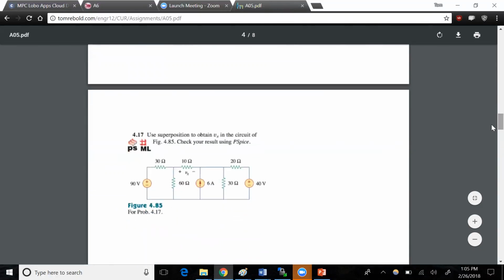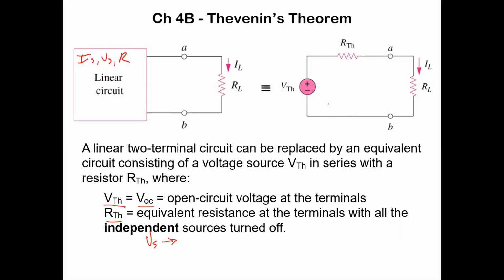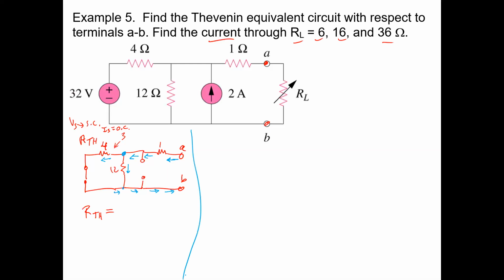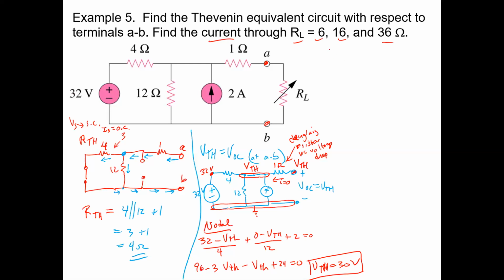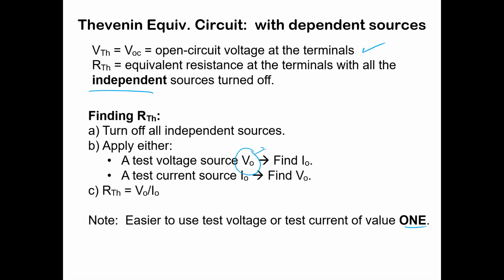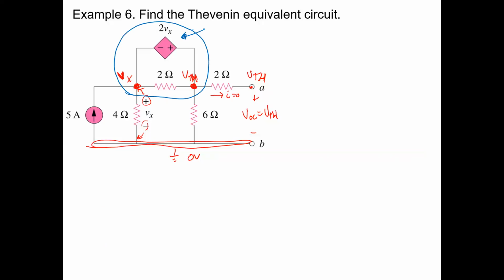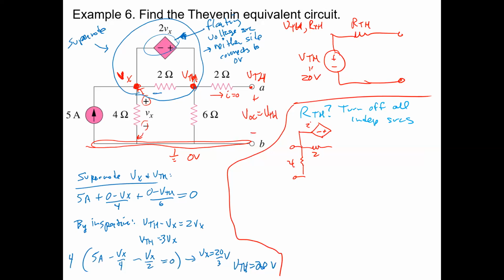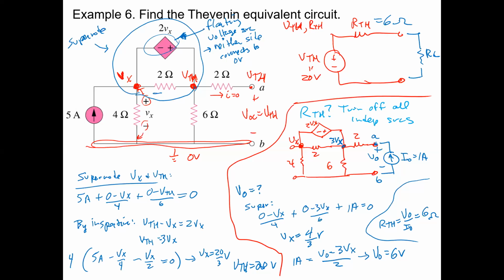week6a Thevenen Equivalent I